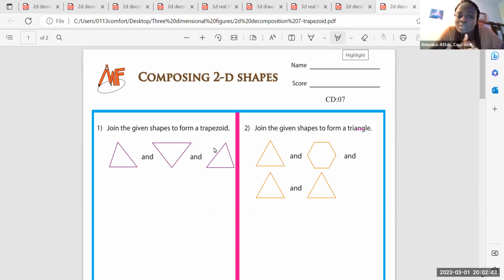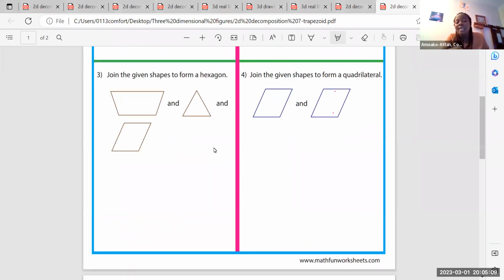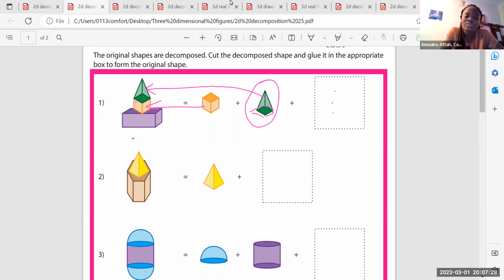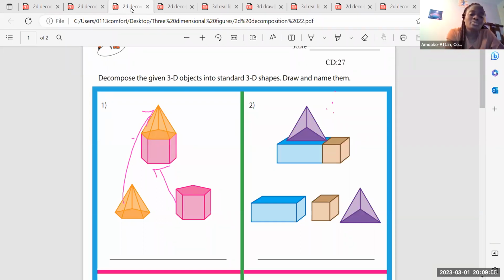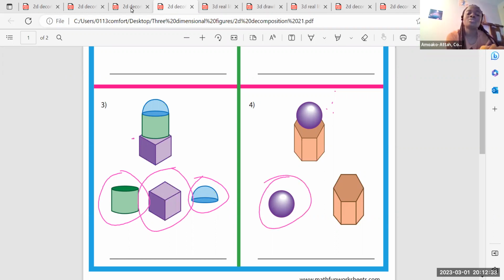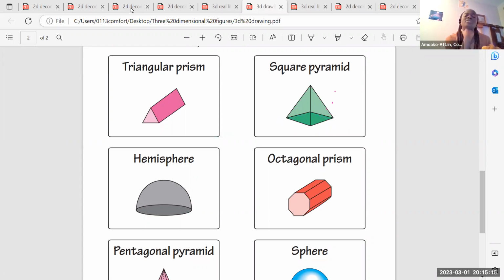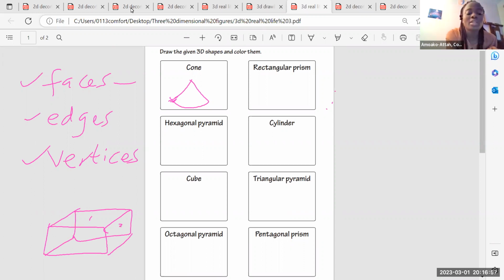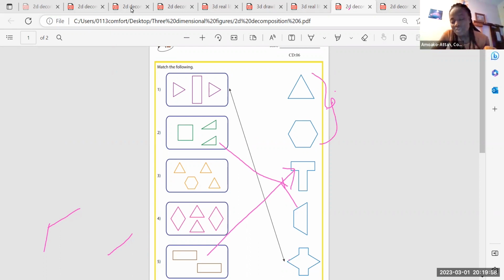3D Shapes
Identifying 3D Shapes